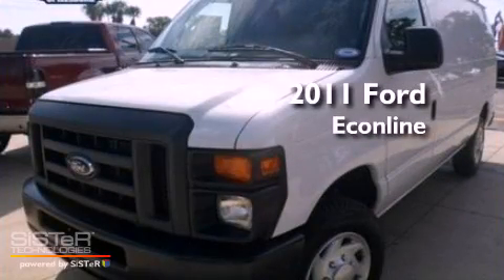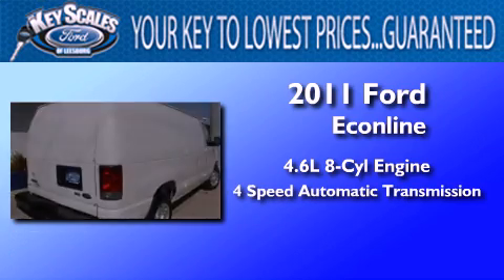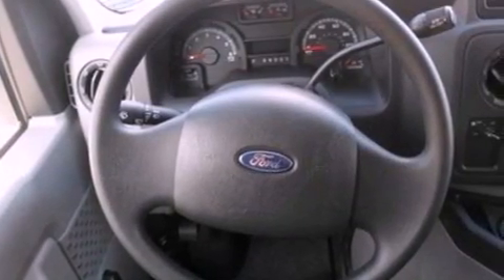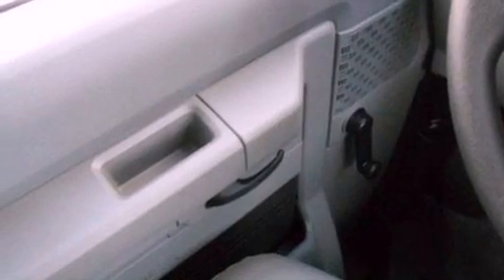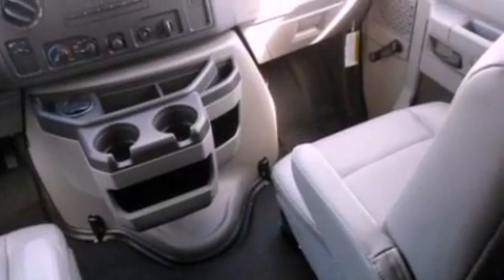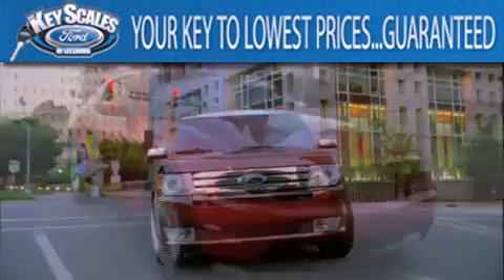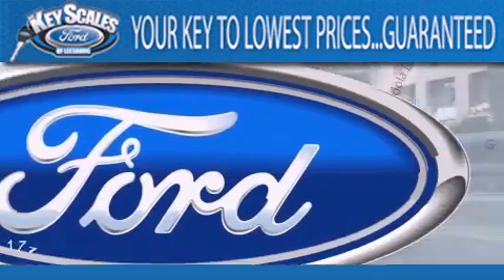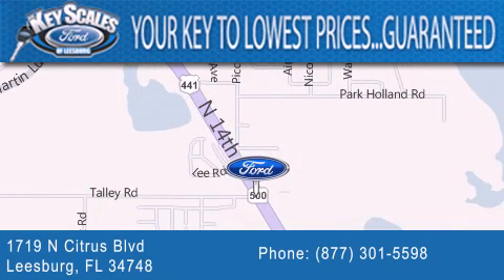2011 FORD ECONOLINE 150 FL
Year : 2011
 Make : FORD
 Model : ECONOLINE 150
 Engine : 4.6L V8
 Trans . : AUTO 4SPD
 Exterior : OXFORD WHITE

 Interior : MEDIUM FLINT
 Stock : BDB33022